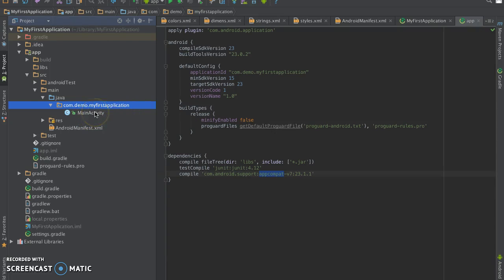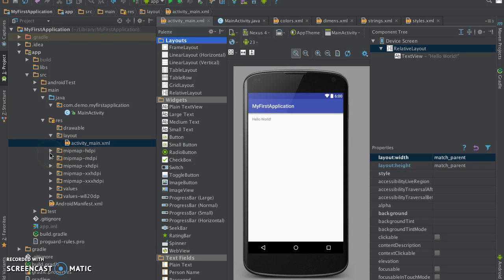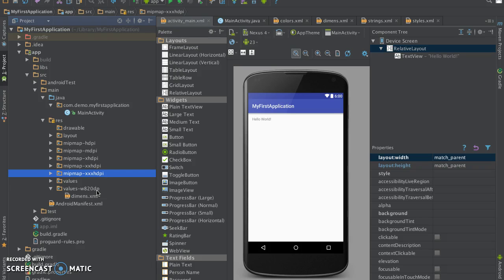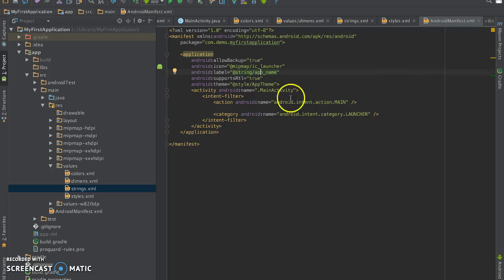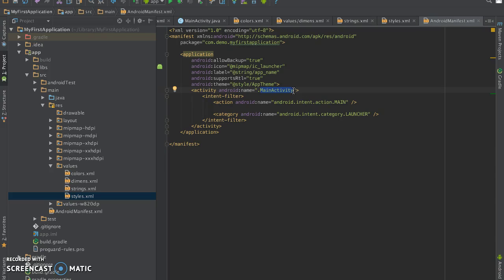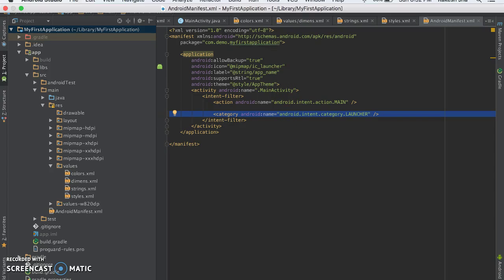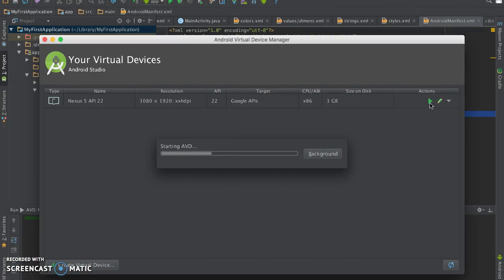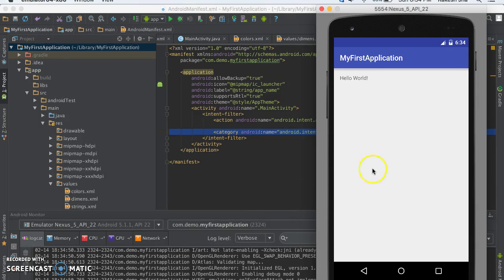Android_Part4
Android Emulator usage